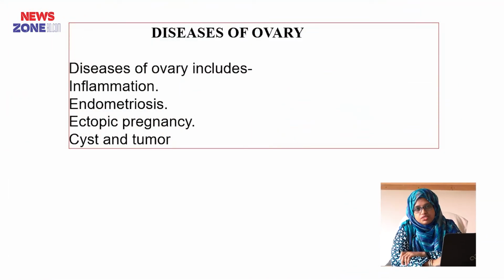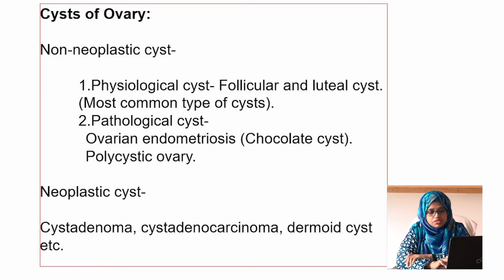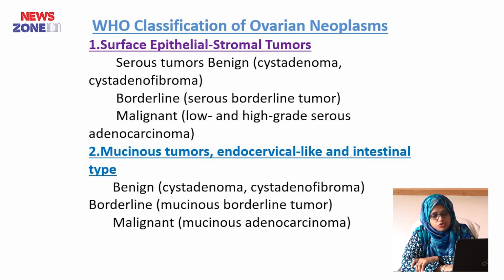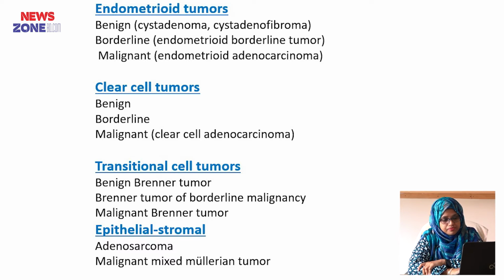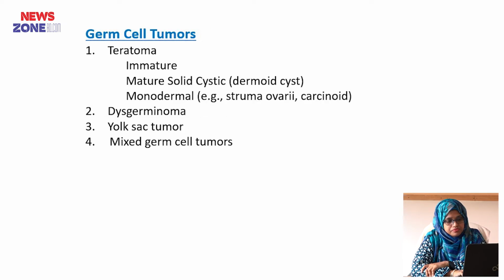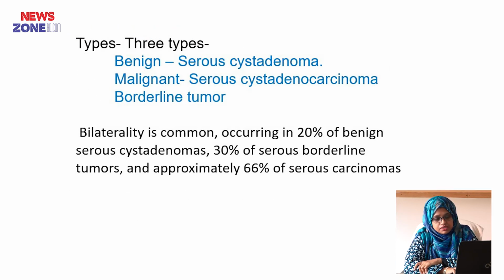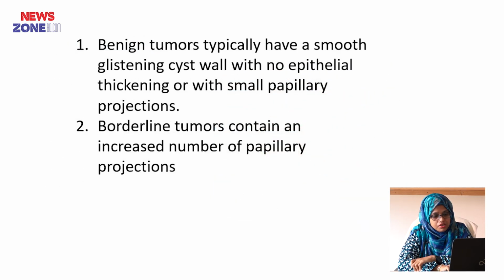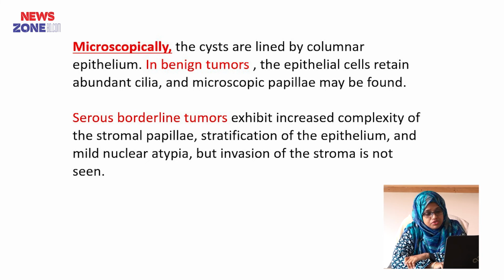Diseases of Ovary II Associate Prof. Dr. Asma Ul Hosna II Depat. Pathology II BAMC II Online Class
Diseases of Ovary II Associate Prof. Dr. Asma Ul Hosna II Depat. Pathology II BAMC II Online Class II Newszonebd